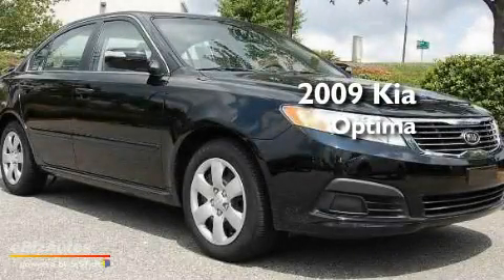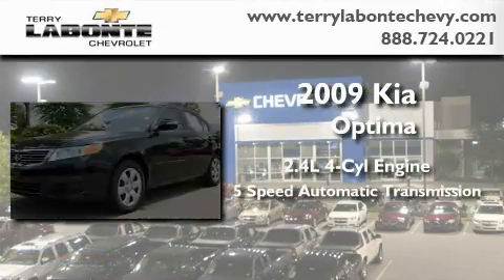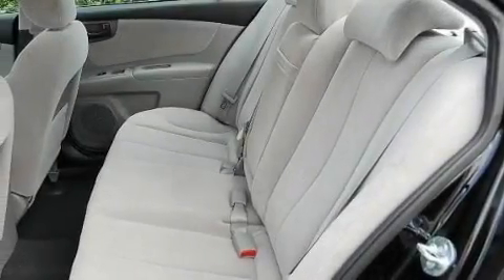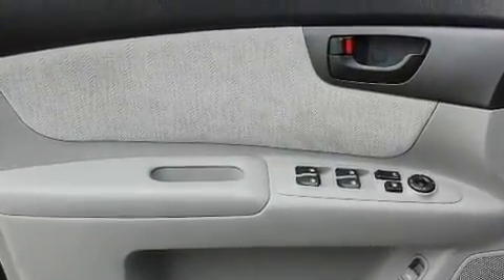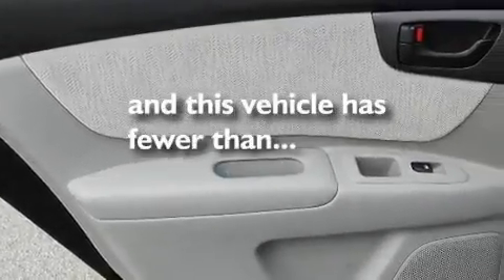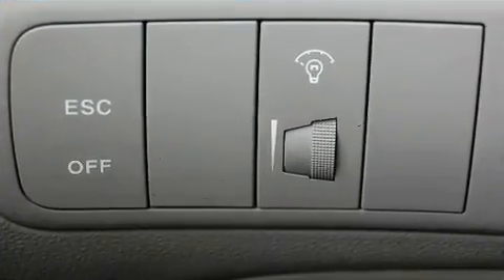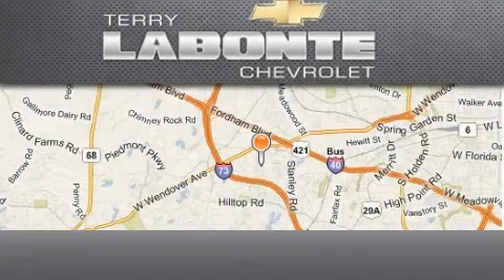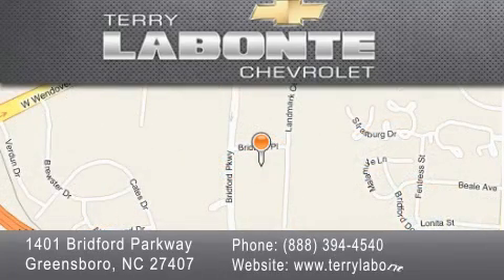2009 Kia Optima Greensboro NC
Year: 2009
 Make: Kia
 Model: Optima
 Engine: 2.4L 4 Cylinder Engine
 Trans.: Automatic
 Exterior: Black
 Miles: 10,110
 Interior: Grey
 Stock: N9586A

 2009 Kia Optima Greensboro NC